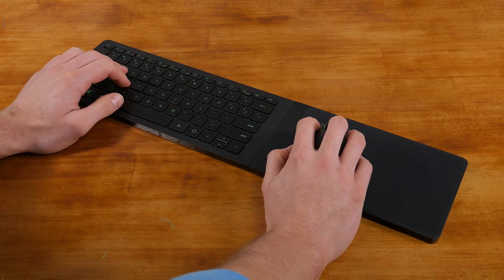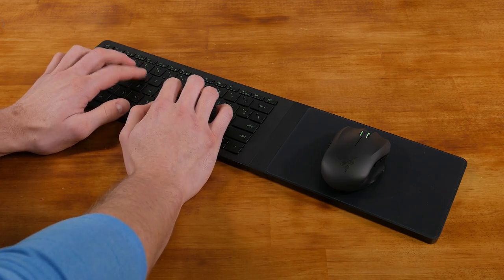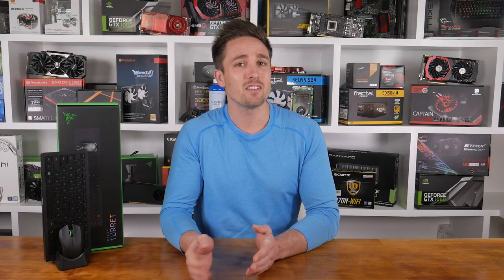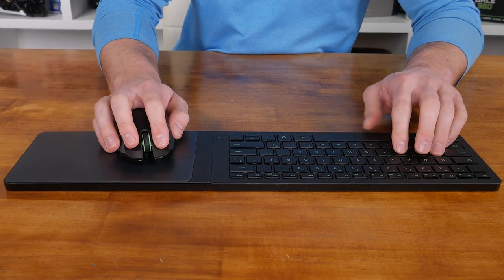Razer Turret - PC Gaming from the Couch!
Check prices now

link]/HyJupi

VIDEO INDEX
0:00 - Intro
0:42 - Design & Features
2:36 - Software
2:53 - Conclusion